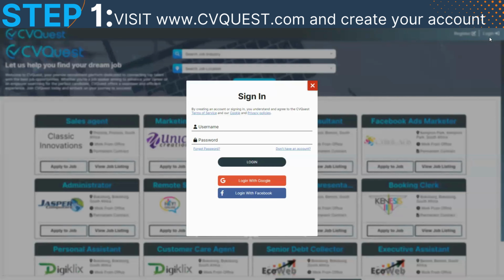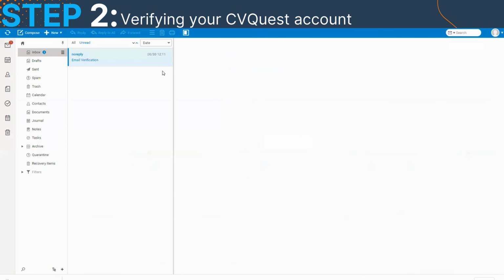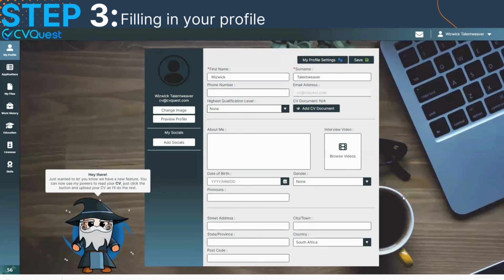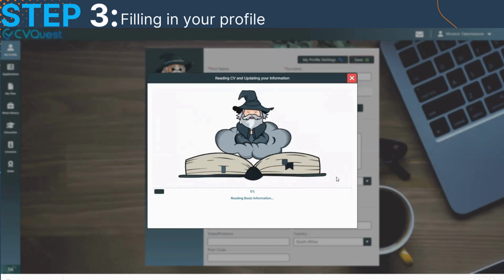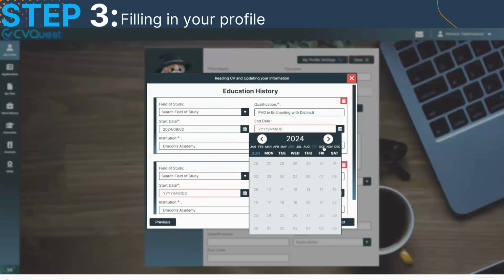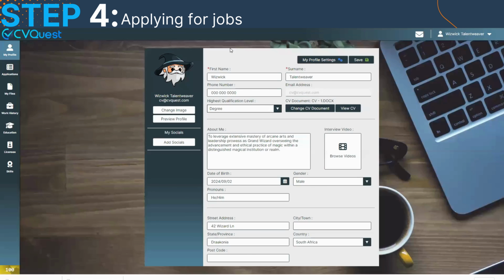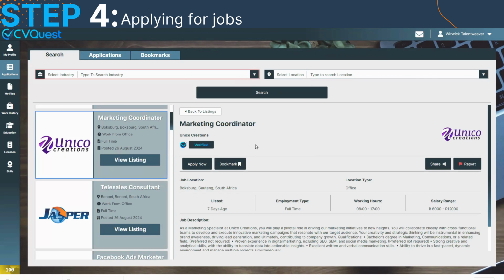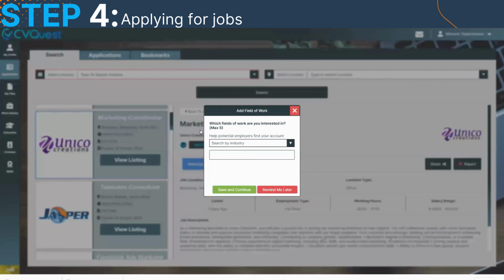How to Sign Up on CVQuest and Find Jobs Fast! | Step-by-Step Guide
In this video, I’ll guide you through the simple steps to sign up with CVQuest as a job seeker. You'll learn how to create your profile, start your job search, and find the right opportunities that match your skills.

Whether you're just starting your career or looking for your next move, I’ll show you how to navigate CVQuest to connect with employers and land your next job. With these tips, you'll be on your way to finding jobs faster and making your job search more efficient.